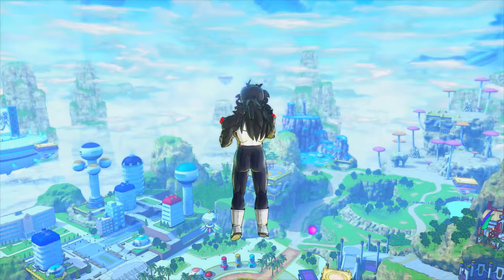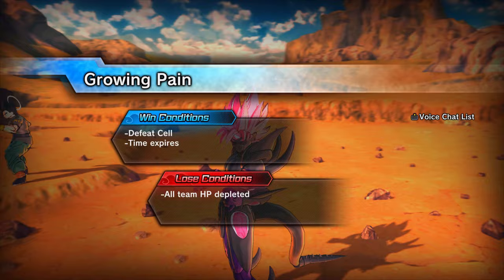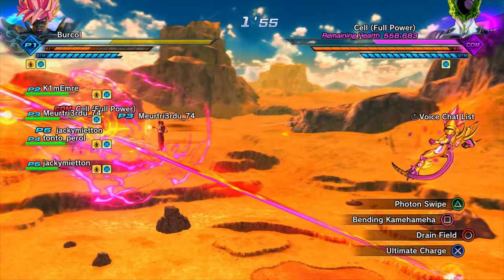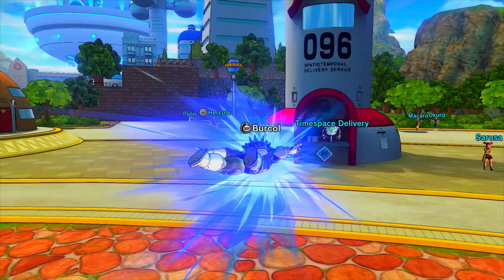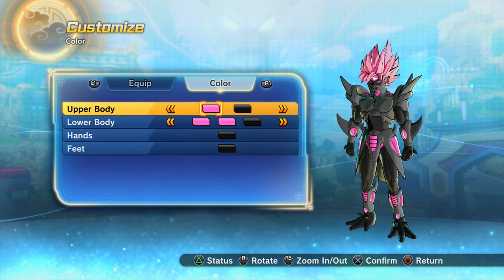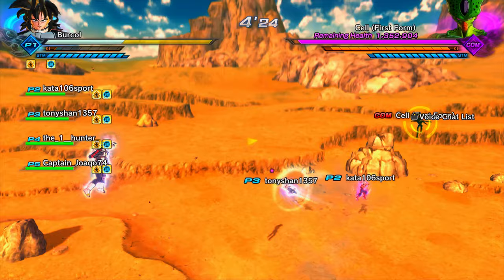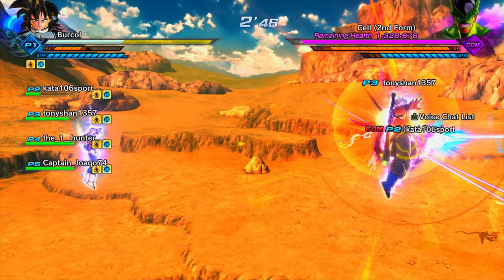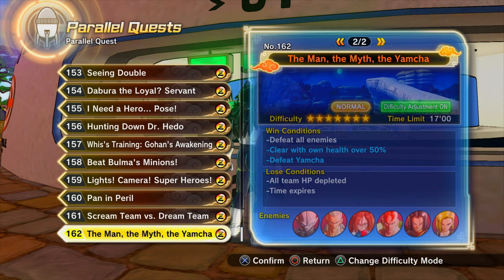NEXT NEW FREE UPDATE FOR DRAGON BALL XENOVERSE 2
The next raid update for Dragon Ball Xenoverse 2 is here witth the return of the Cell Extra Raid. You can get a few artworks from Dragon Ball The Breakers in this Dragon Ball Xenoverse 2 raid event as well as the Oolong  outfit for your Xenoverse 2 custom characters